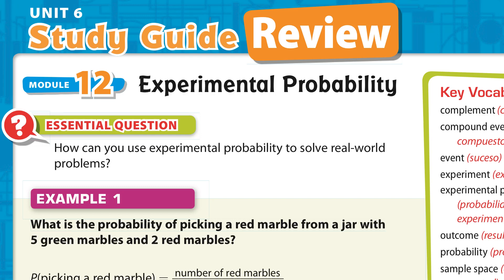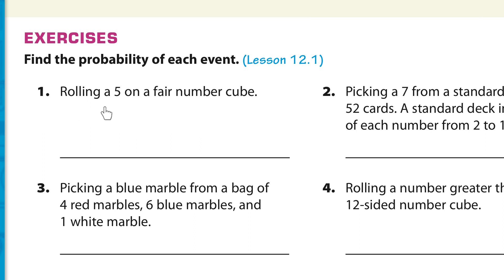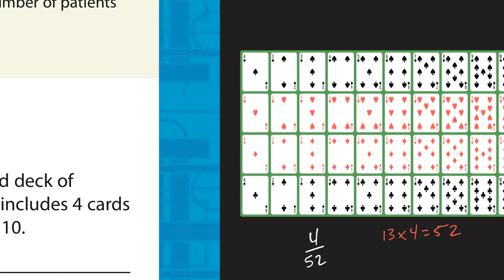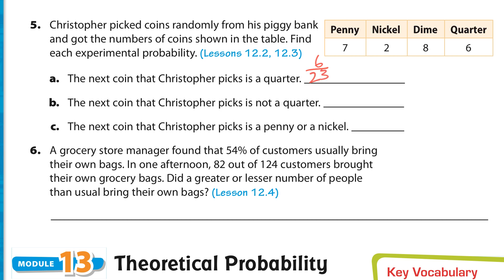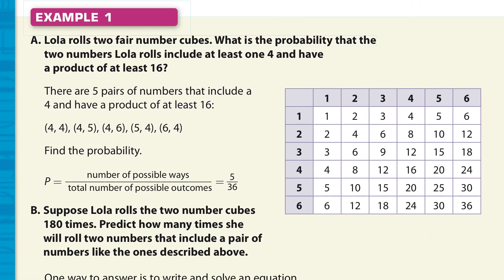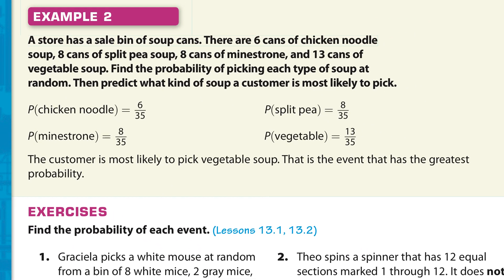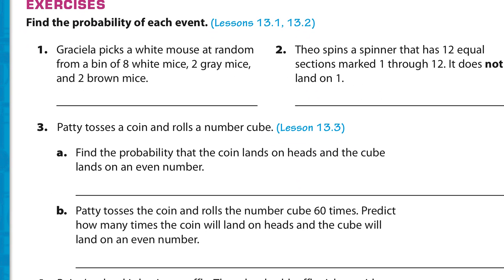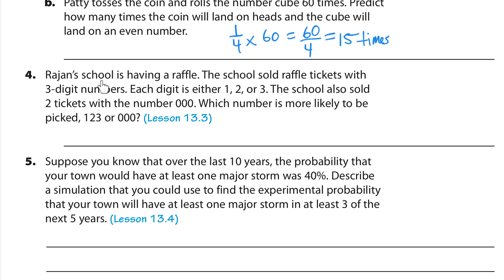Unit 6 Probability Study Guide Review 7th Grade Math